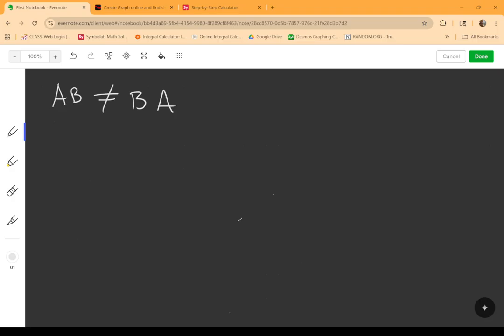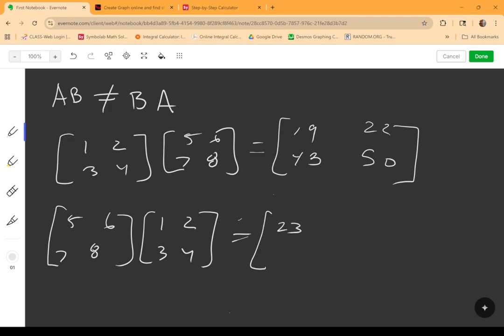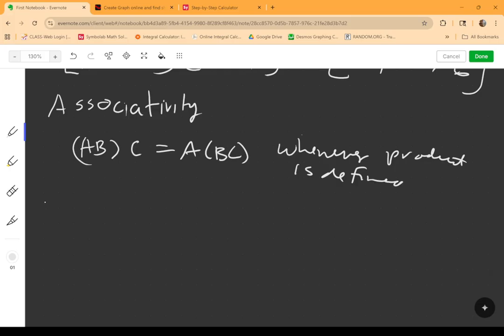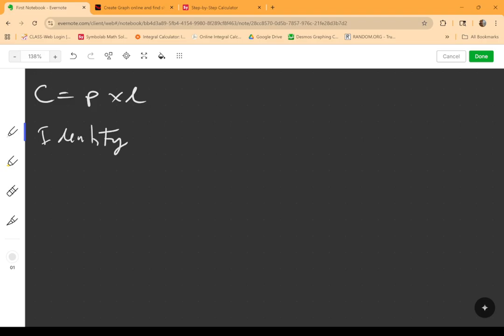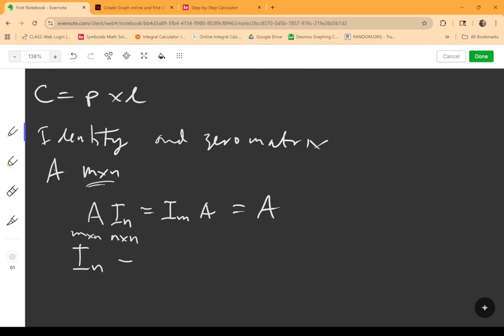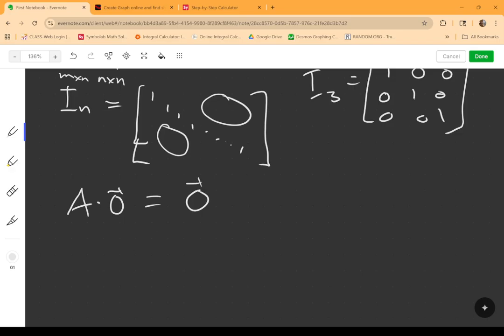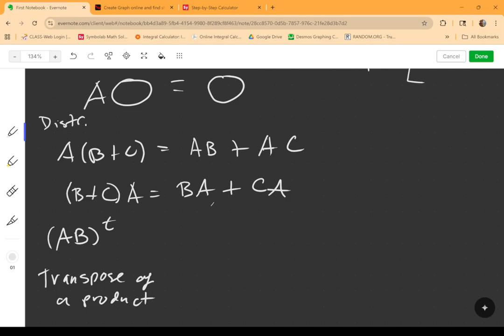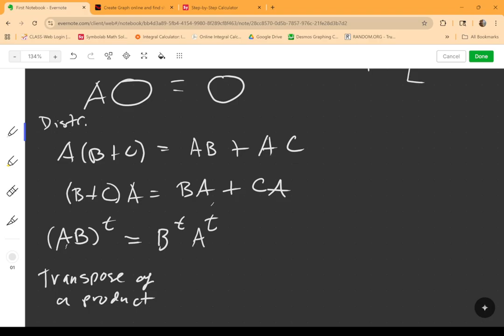MTH 6 Properties of Matrix Multiplication